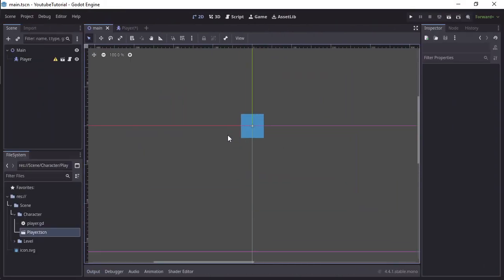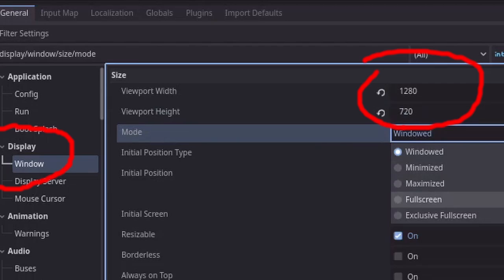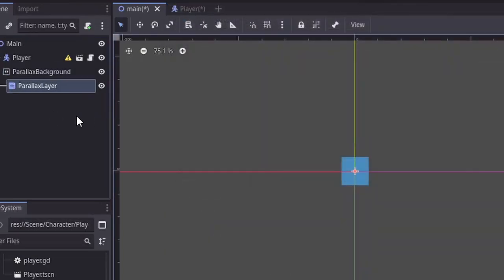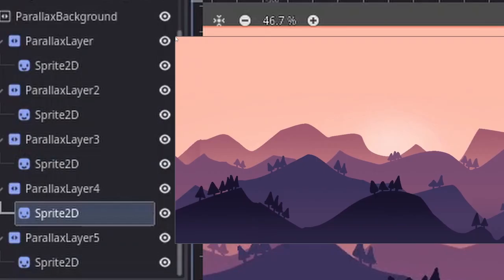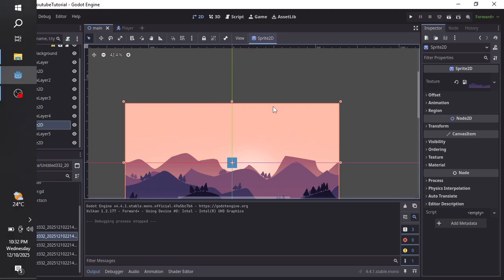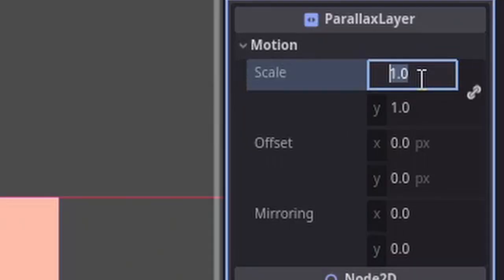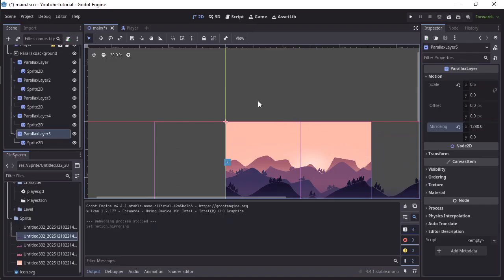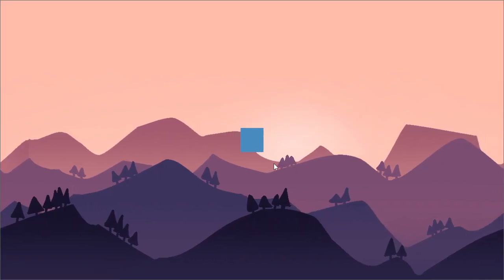Simple Parallax Background | Godot Tutorial for Beginners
Hello Viewers!

This is a beginner tutorial on how to make a parallax background in Godot. I tried to keep it as simple as possible so that you can understand it easily.

I can relate to many people out there trying to figure out the Godot game engine that's why I kept it simple.